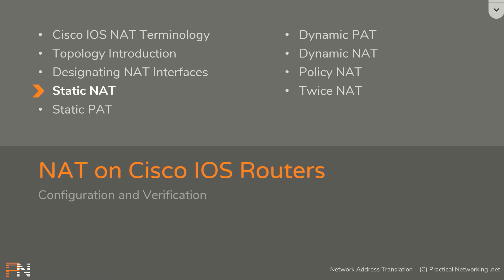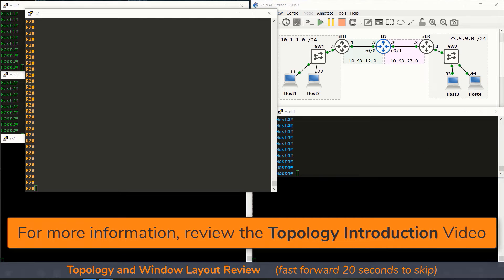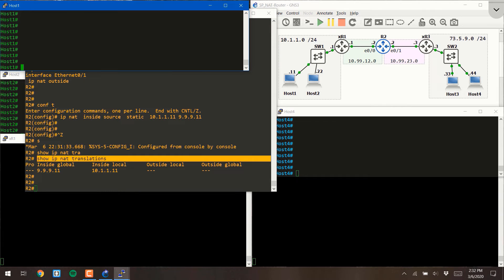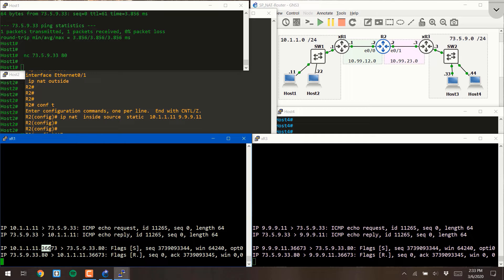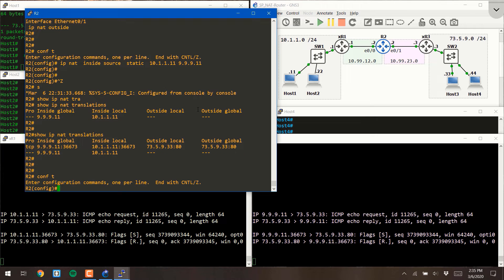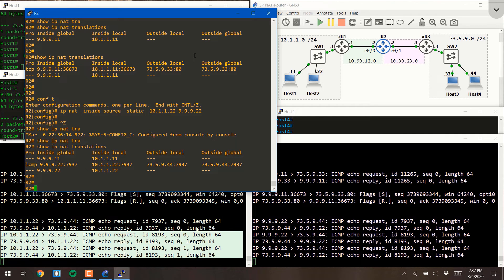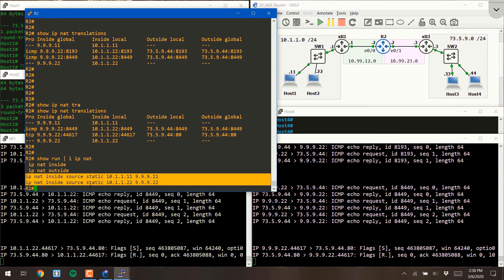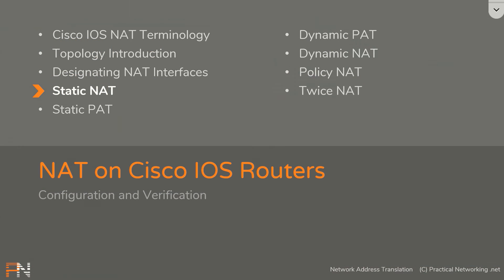Static NAT -- Configuration and Verification -- NAT on Cisco IOS Routers (FREE Course Preview)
This video demonstrates the syntax to configure a Static NAT on a Cisco Router. We then send packets through the device to show you the packets before and after translation to show you exactly what is modified with a Static NAT. We'll also look at the command `show ip nat translations` to verify the NAT operation through a Cisco router.

This is a free lesson from my course on Network Address Translation on Udemy. The course runs $30 normally, or less through the various Udemy Sales:

The full course has two modules:

The first module will teach you Everything there is to know about Network Address Translation: Why it exists, How it it works, What happens to packets as they get translated. This module will explain every type of translation:  Static NAT, Static PAT, Dynamic PAT, and Dynamic NAT. You'll learn about each of these in a way that is completely vendor agnostic -- the concepts you learn here will apply to any vendor and any platform. You'll then learn how these four types of translations are used in Policy NAT and Twice NAT.

The second module will teach you how to Configure and Verify each type of address translation discussed in Module 1. If you configure or troubleshoot NAT on a Cisco Router, this is the module for you! We'll methodically take you through the the syntax for each type of NAT and show you various show commands that let you validate NAT's operation.

The lab topology will show and prove every NAT concept from Module 1, as we show you a packet capture before it arrives on the NAT router, and after it leaves the NAT router -- showing you exactly what is changed and in what situations.

This course is the last resource you will ever have to study to become a subject matter expert (SME) on NAT on a Cisco Router.